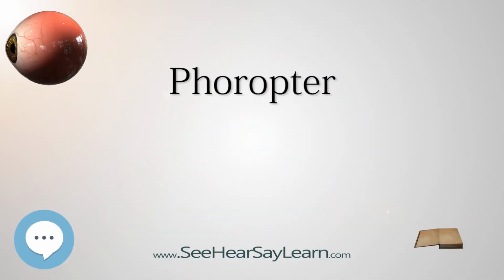Phoropter - Your EYEBALLS - EYNTK 👁️👁️💉😳💊🔊💯✅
This video series is something special. We're fully delving into all things everything and all things about the HUMAN EYE!